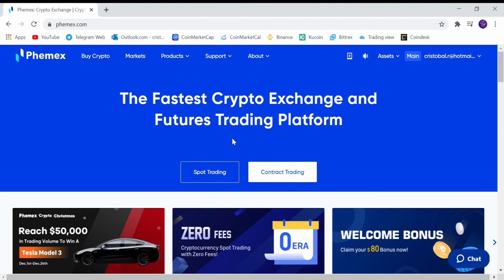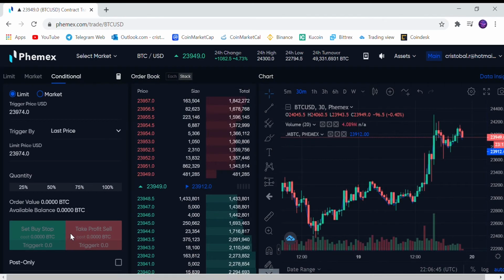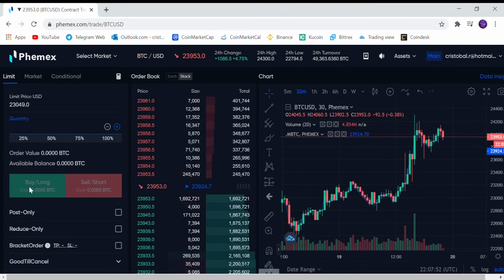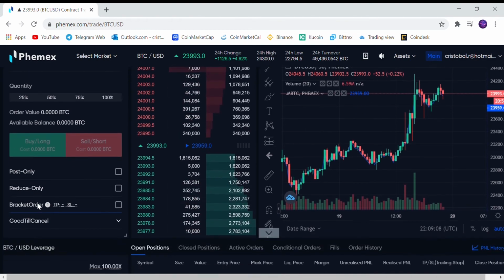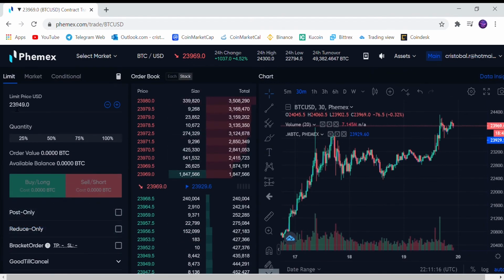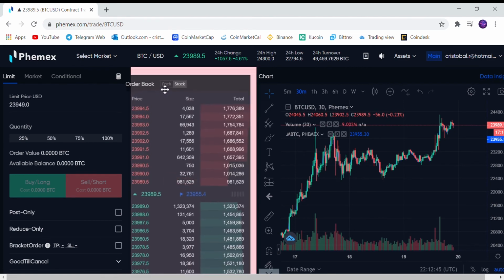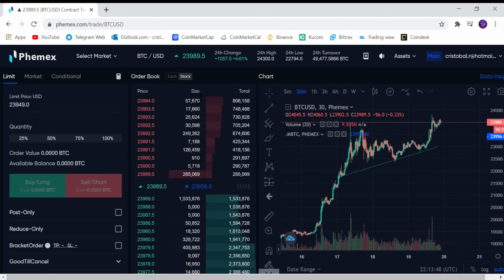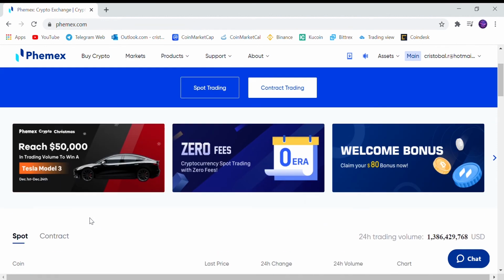What it means to "Use Leverage" in crypto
Feel free to drop a comment if you have any questions or feedback, it would be appreciated.

Join the telegram group where I give daily market updates and provide more educational content to become better crypto investors and traders.

Trading view handle: Cris_Crypto